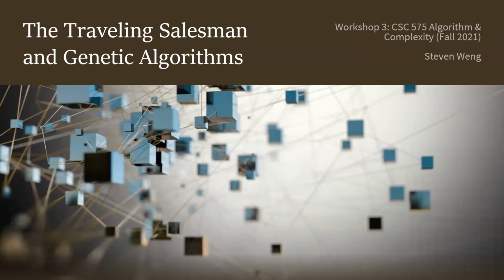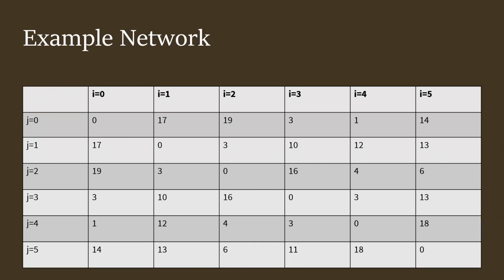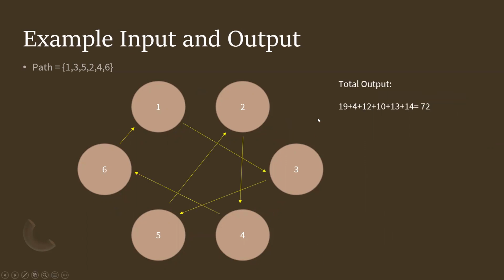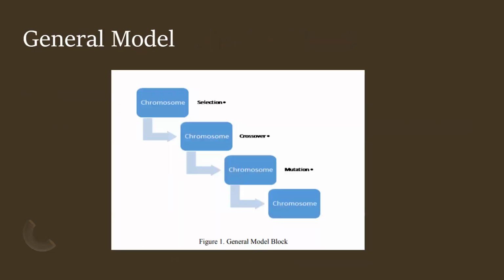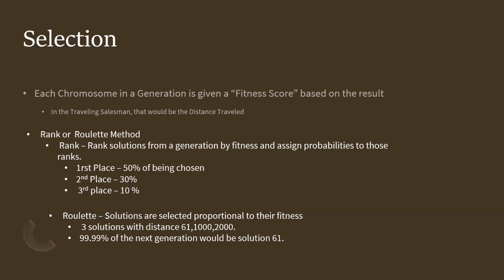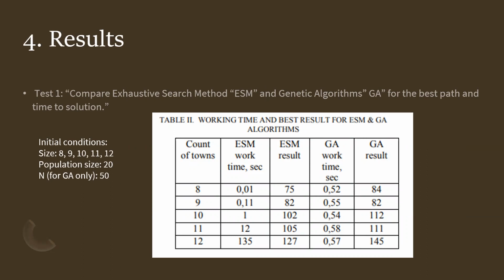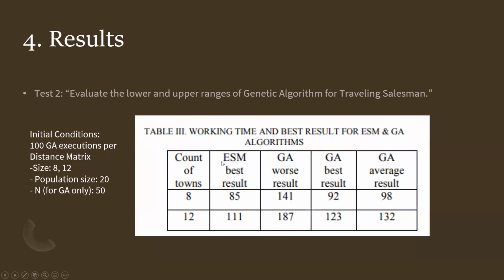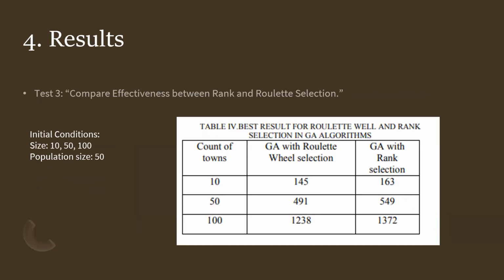Workshop 3: The Travelling Salesman and Genetic Algorithms